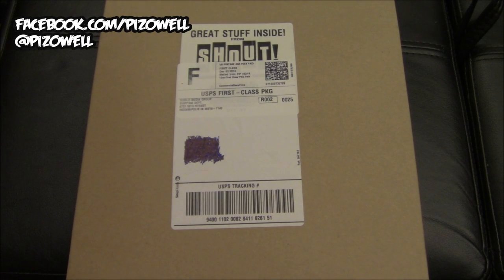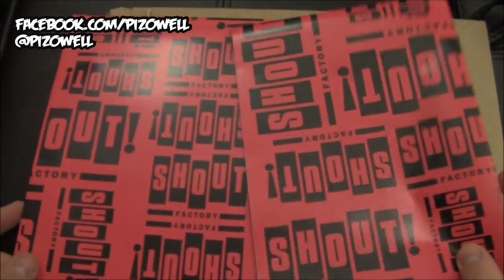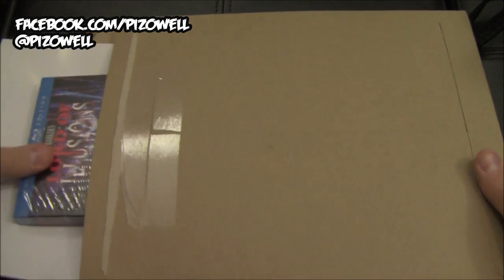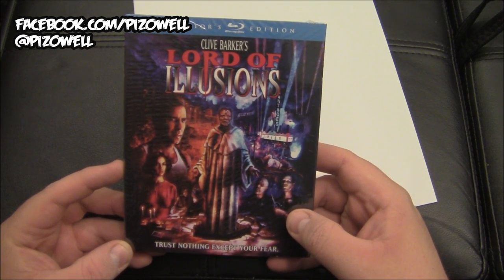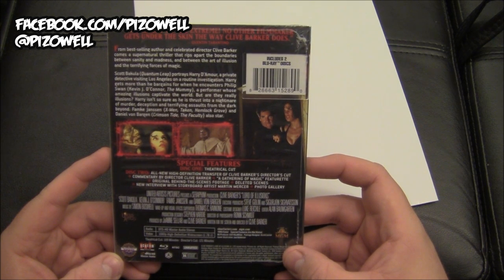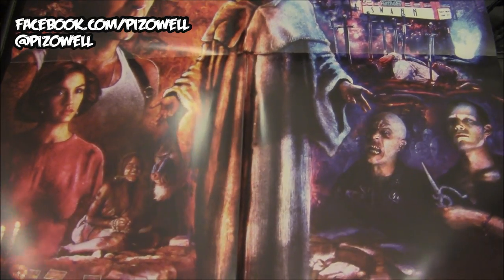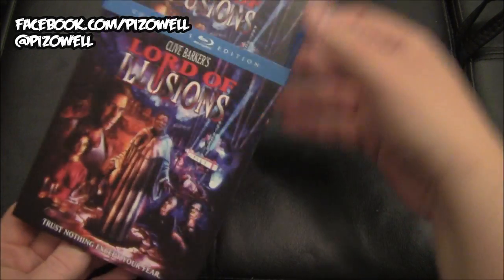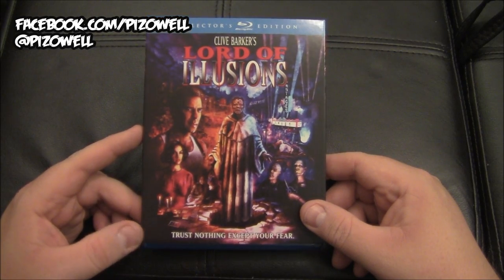LORD OF ILLUSIONS (1995) Collector's Edition Blu-ray Review